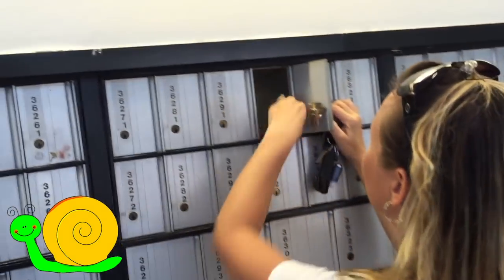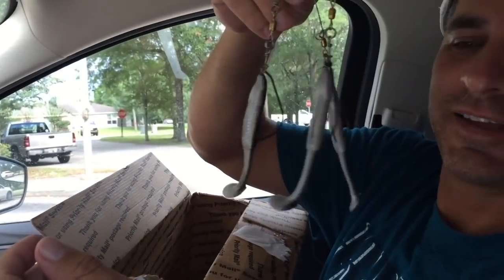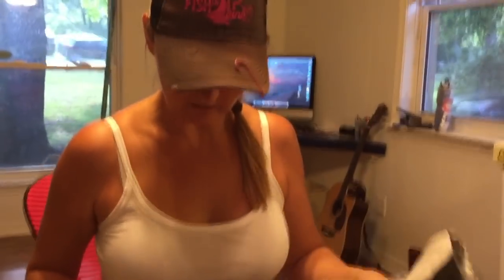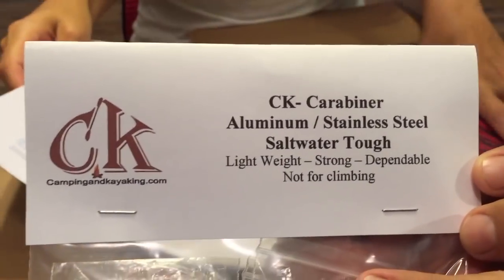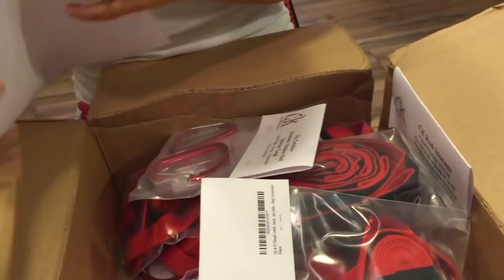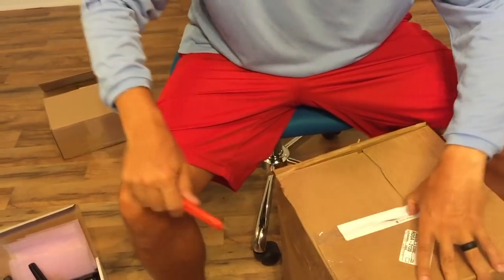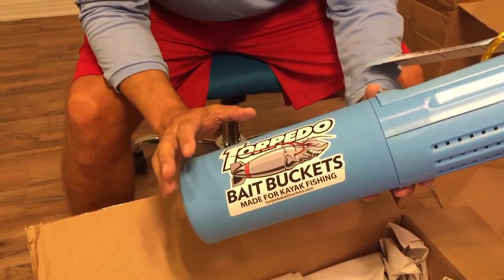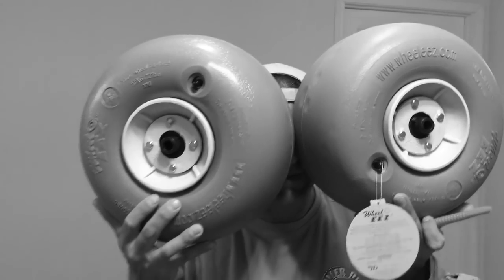Unboxing fishing gear - Red Alert Lures, Anetik, Torpedo Bait Buckets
Today on 30milesOut kayak fishing TV. Ty & Theresa Southerland do some Unboxing of new fishing gear etc. WHAT!

OUR AMAZON STORE:

OUR AMAZON STORE: